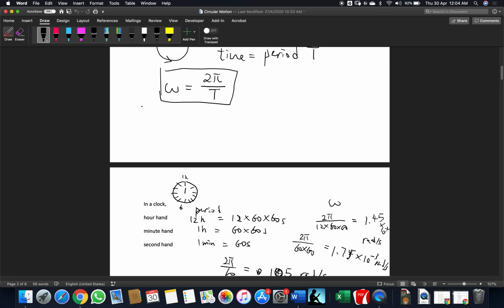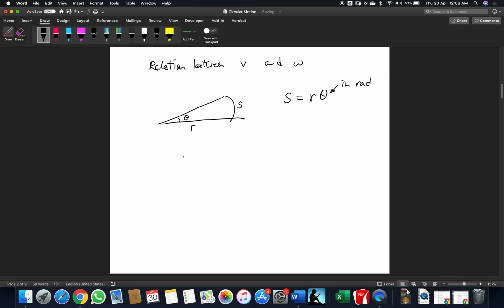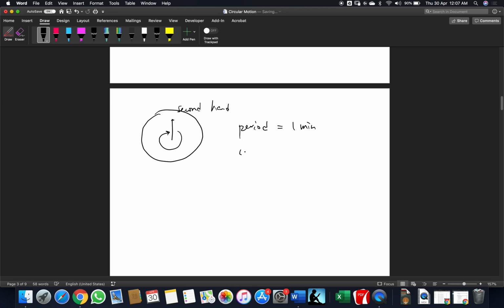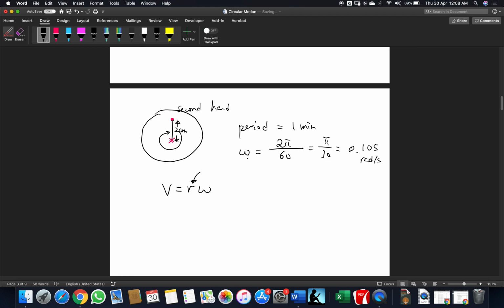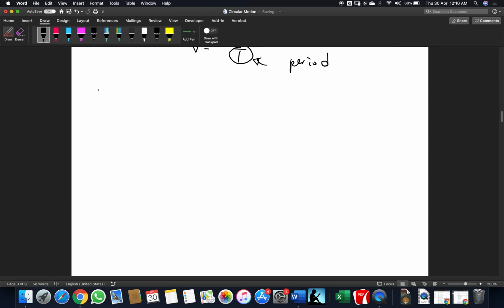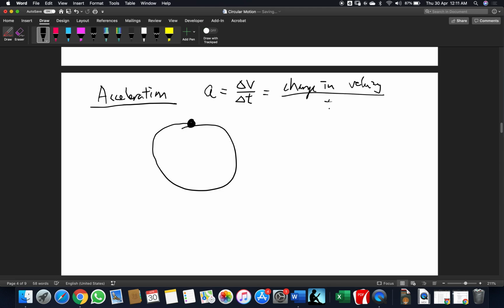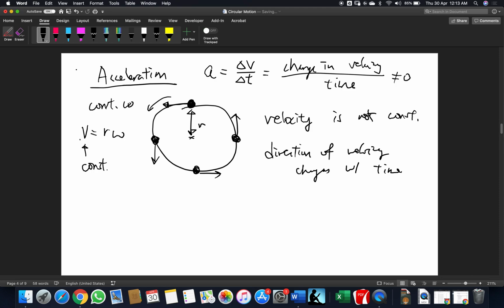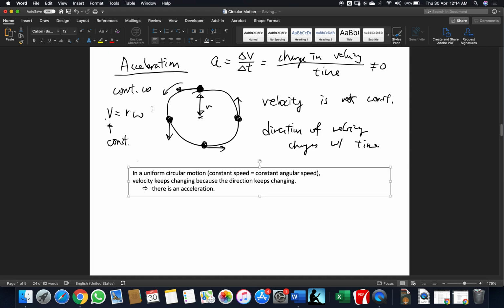GCE Physics - Circular Motion (Part 2)